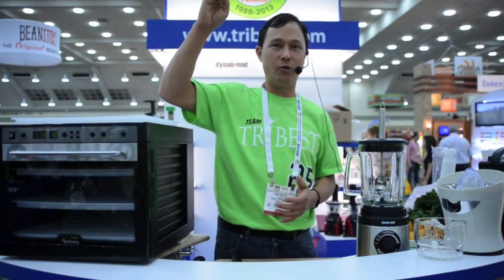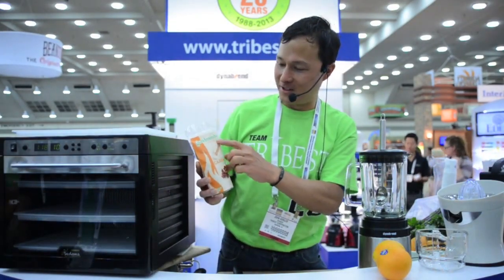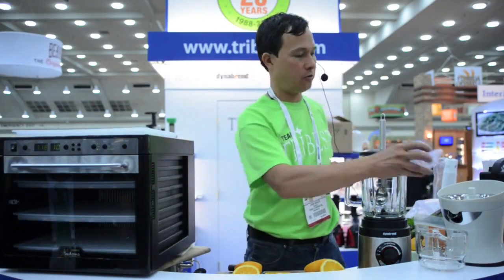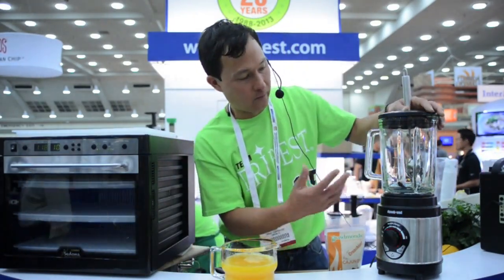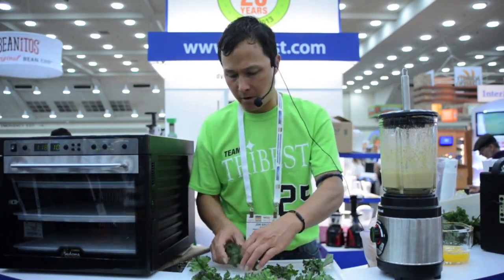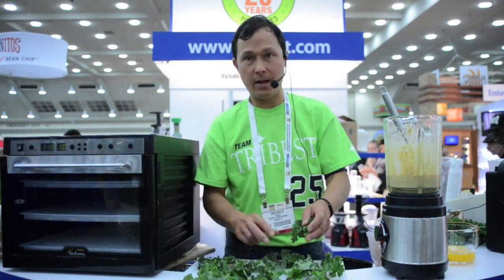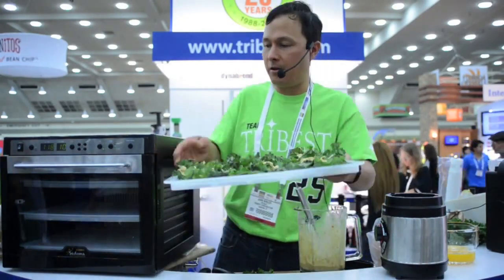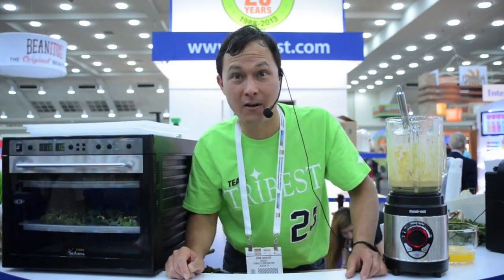How to Make Kale Chips in the Sedona Dehydrator using 3 Ingredients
demonstrates how you can quickly and easily make kale chips with just a few simple ingredients.  In this episode John will use only 3 whole food ingredients to make the delicious orange-almond flavored kale chips.    Kale chips are a great alternative to Potato chips that contains significantly more nutrients than potato chips.  After watching this episode, you will discover how easy it is to make kale chips using some of the Tribest products, such as the Citristar to juice all your citrus, the Dynablend blender to make your thick cream sauce that dehydrates to a delicious crunchy batter and the Sedona dehydrator that will ensure your kale chips stay raw and dehydrate them under 118 degrees.

The Sedona Combo dehydrator has not yet been released.